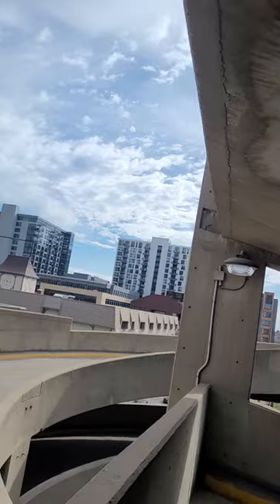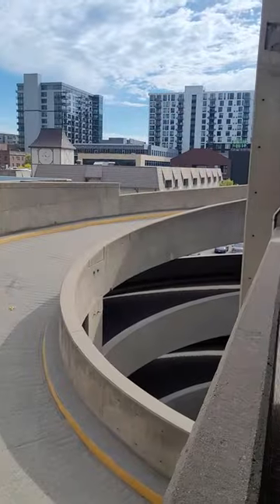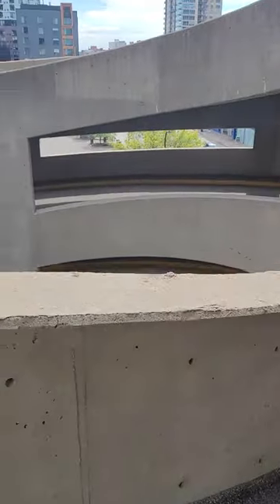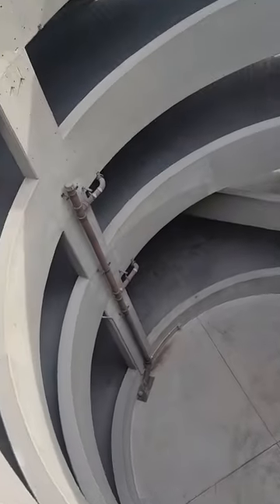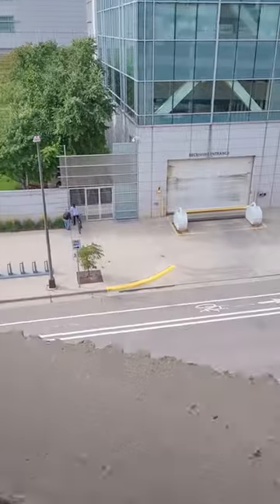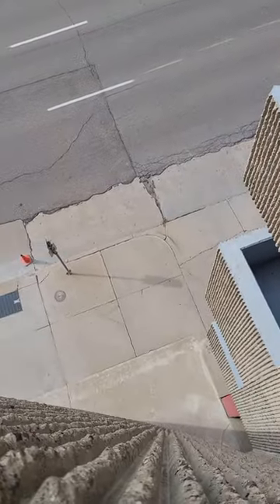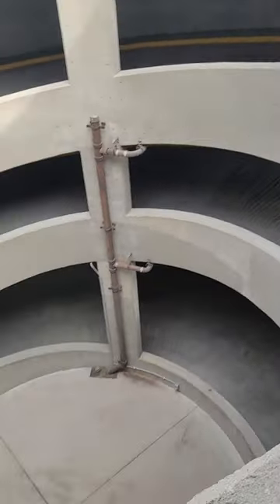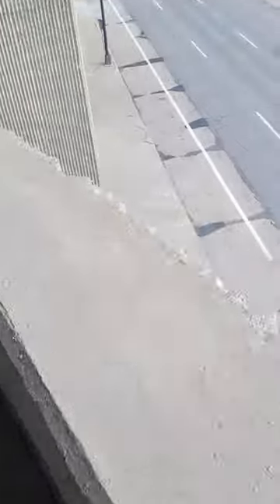what's a helix at a parking ramp? this is it!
new channel announcement and a showcase to what a helix is at a parking ramp more work-related videos coming soon